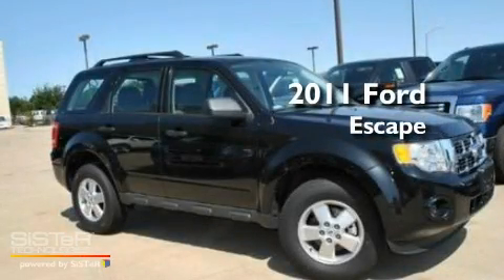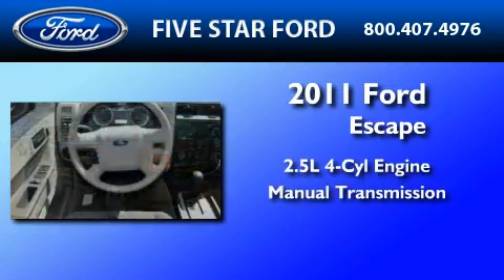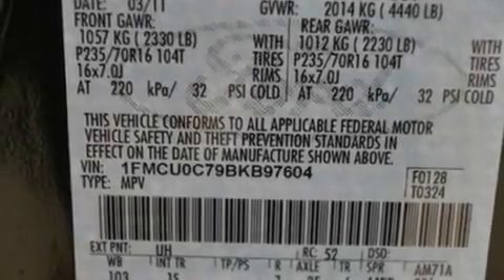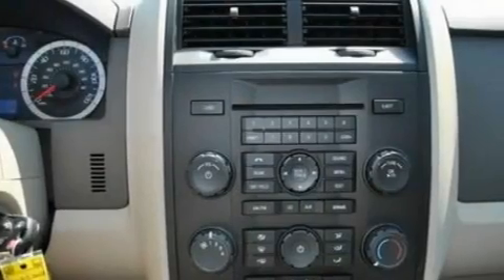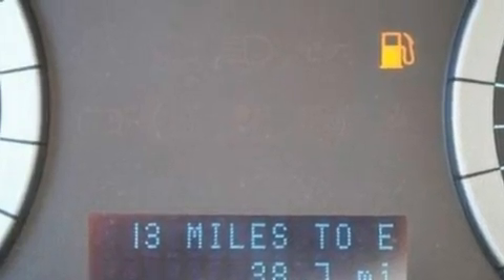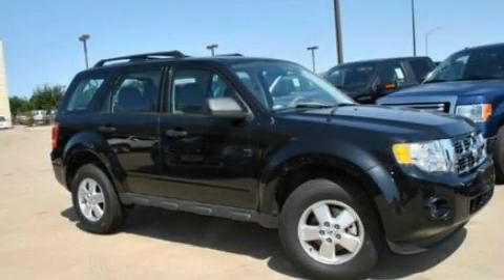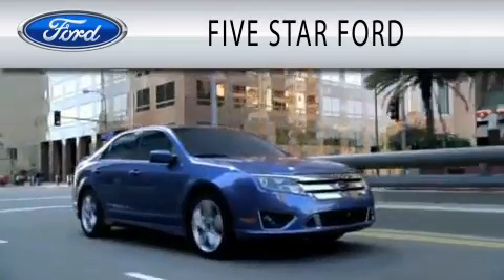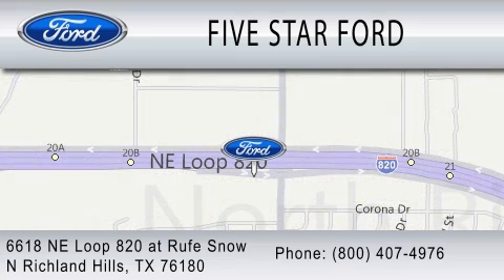2011 FORD ESCAPE TX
Year : 2011
 Make : FORD
 Model : ESCAPE
 Engine : 2.5L I4
 Trans . : MANUAL
 Exterior : TUXEDO BLACK

 Interior : STONE
 Stock : BKB97604